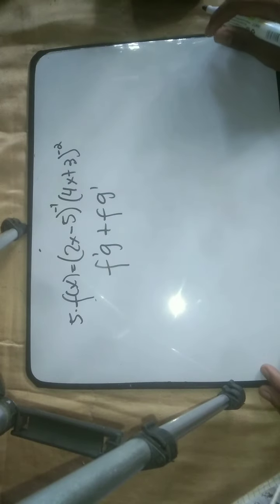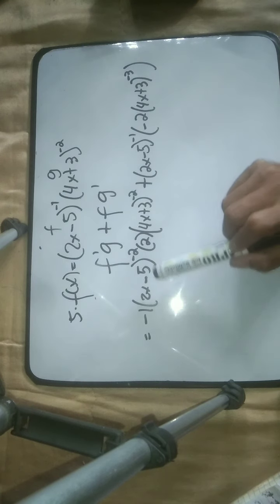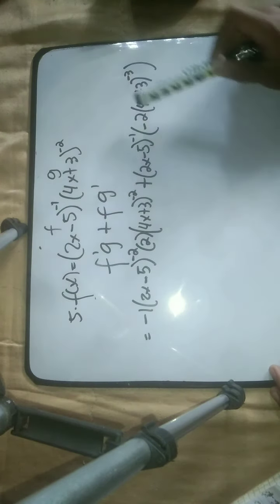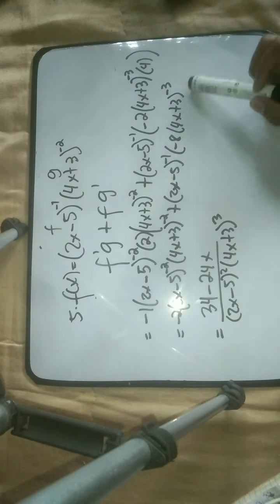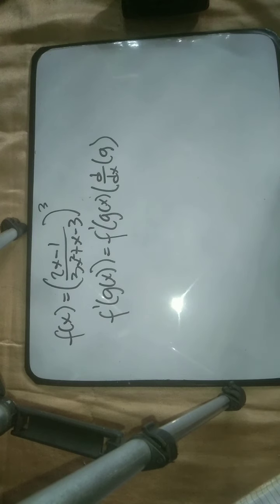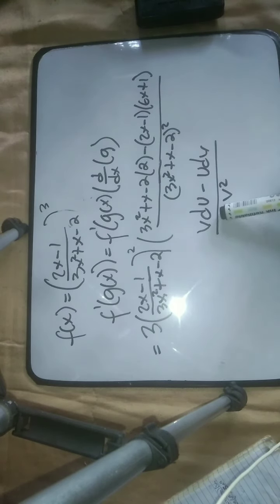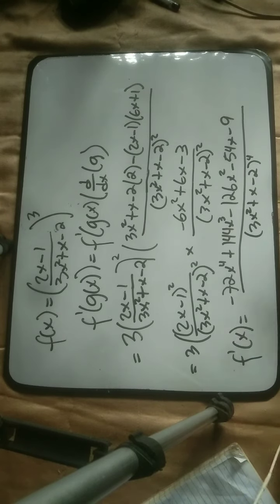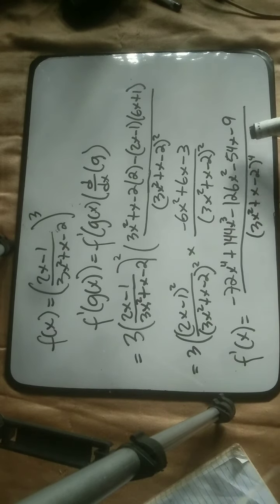derivatives of each given functions